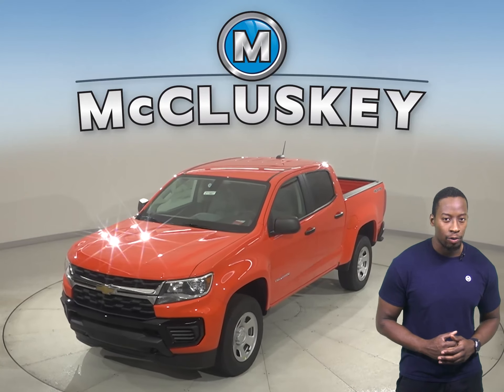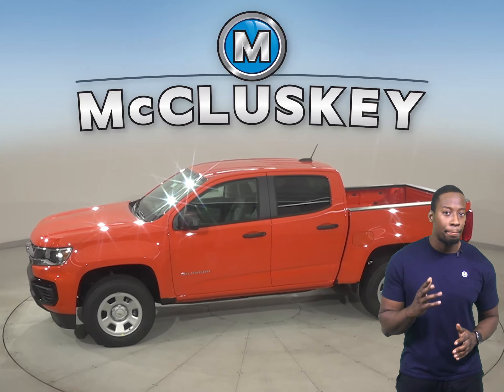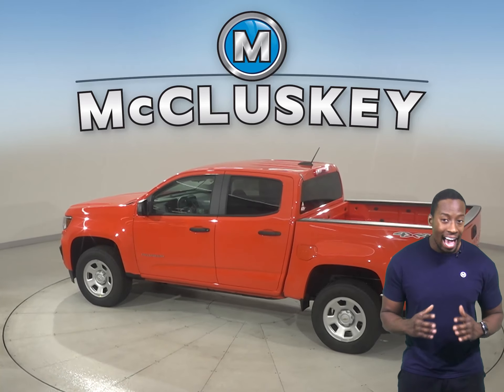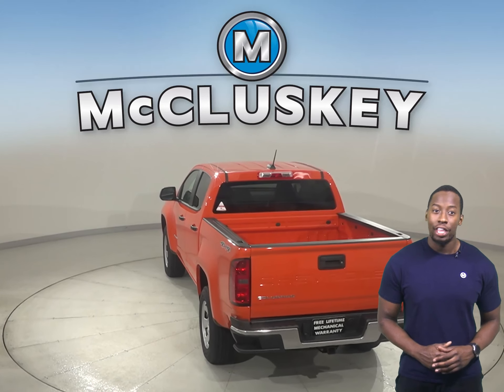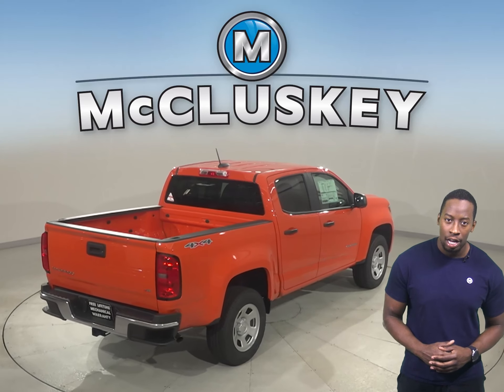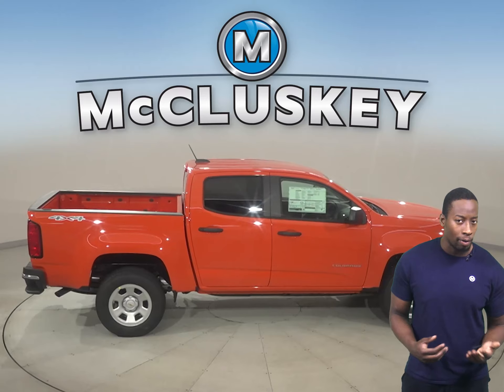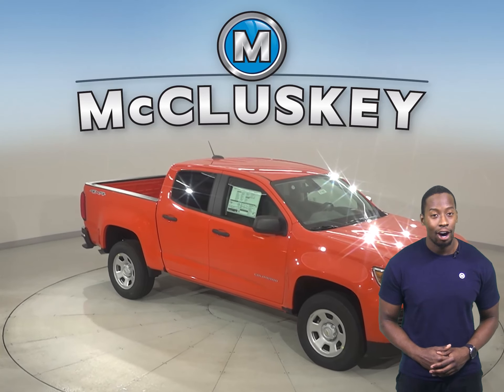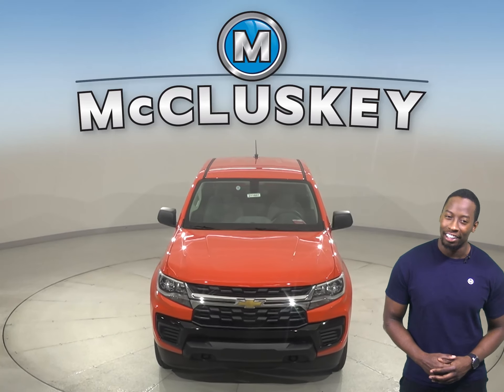211607 New 2021 Chevrolet Colorado WT FOUR WHEEL DRIVE Crew Cab Test Drive, Review, For Sale